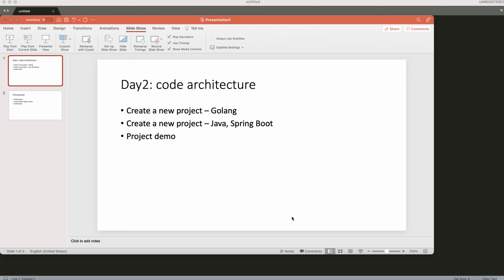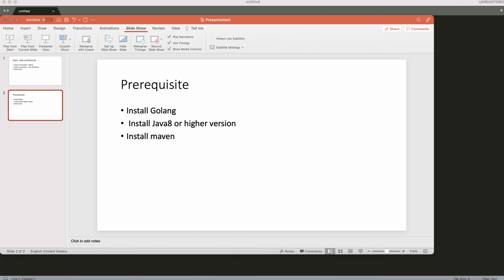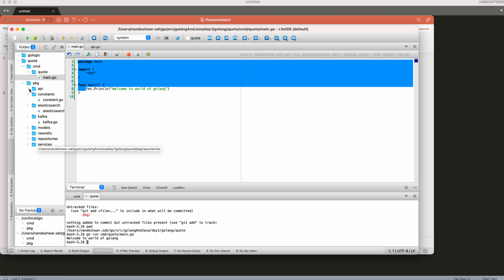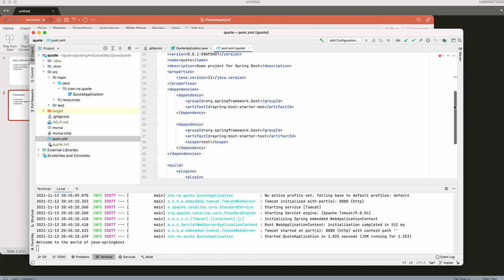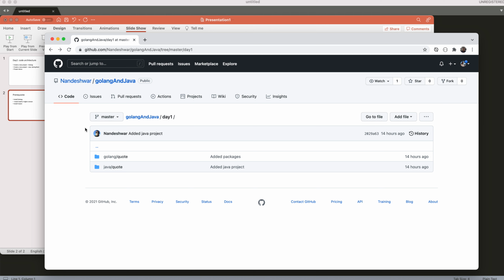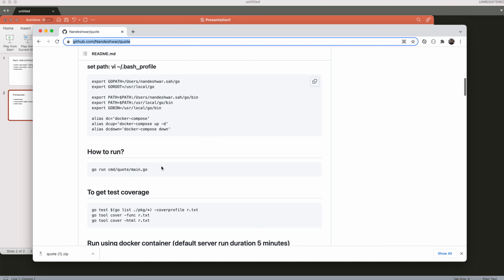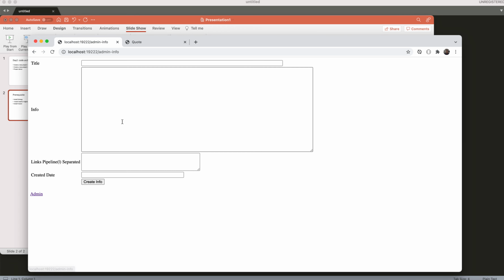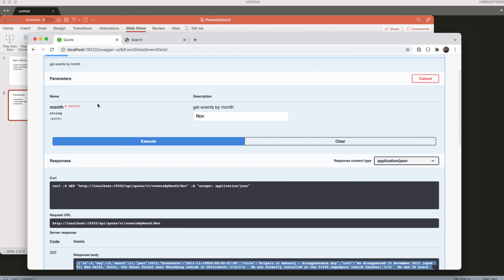Day2 Code architecture in Golang and Java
I have created the code architecture using Golang and Java. We will continue building our project based on this architecture. I have also demoed quote project what I have already built using Golang. We are going to build similar project using Golang and Java. This will give pretty good idea about what we will build in few days.